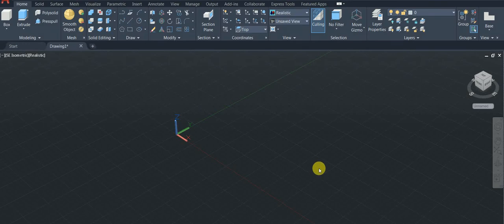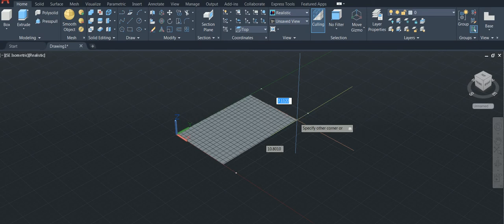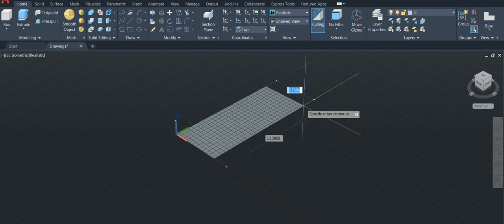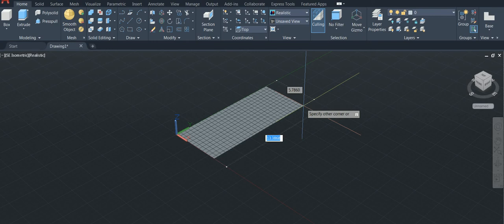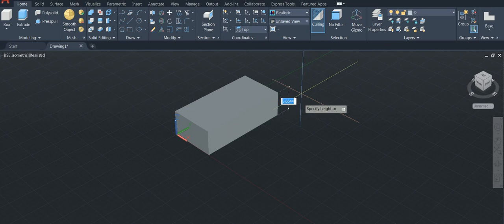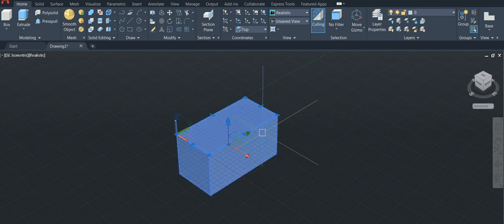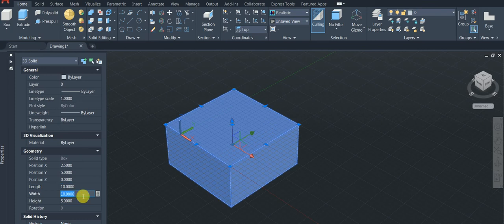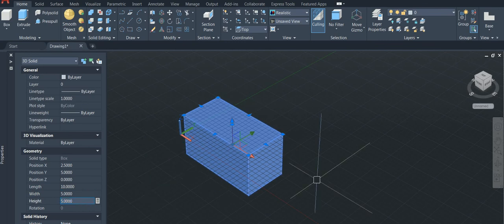Become an Alien in AutoCAD 3D(Step by Step)-Part 3- For absolute beginners - Zero Knowledge required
Topics explained in this Video:
 AutoCAD 3D